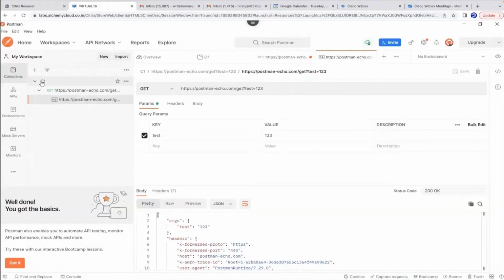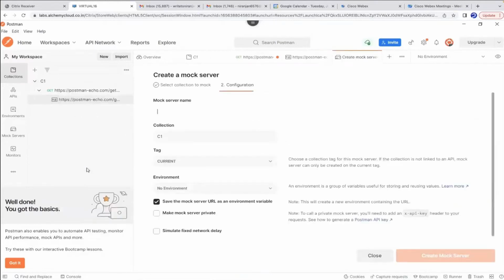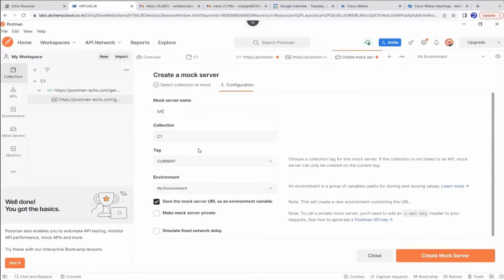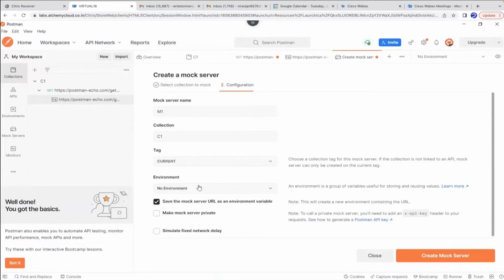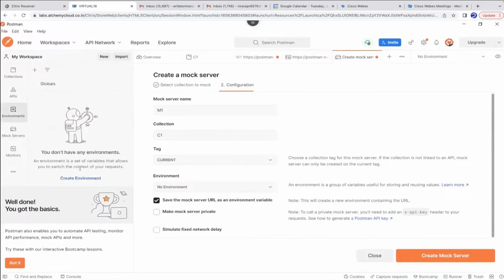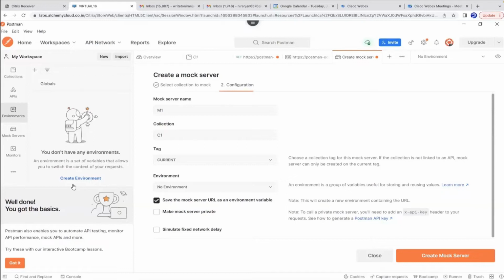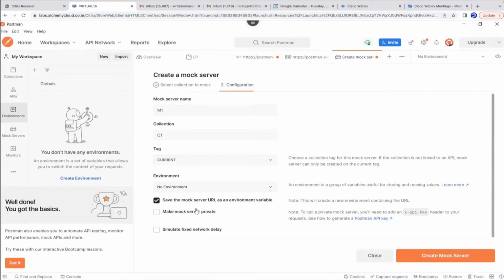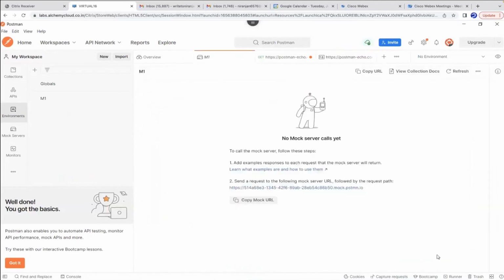Create Mock Server in Postman - Part 2 (Environment)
This video tutorial will show you how to create a mock server environment in Postman. Postman is a rapid application development tool for building API, web and mobile applications and it will help you to save time and easily create API, run tests, share scripts with your team and more.

 / niranjanpandey